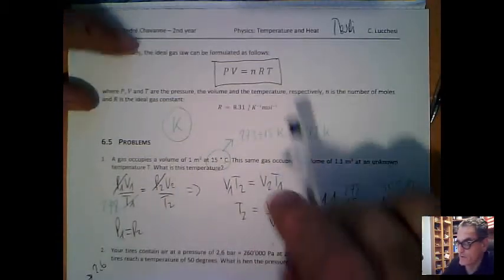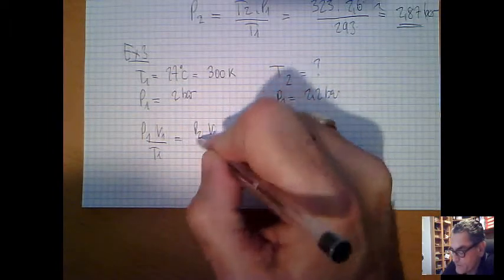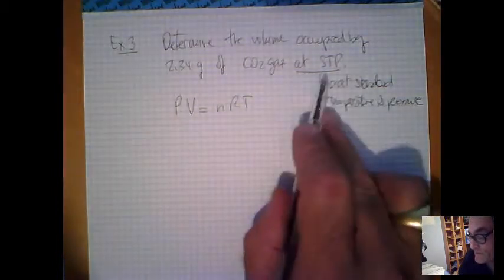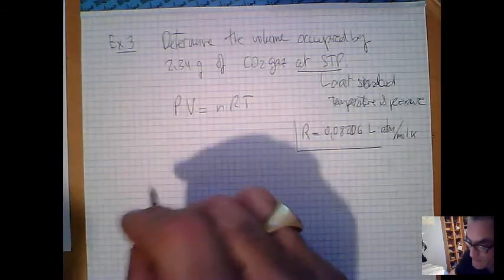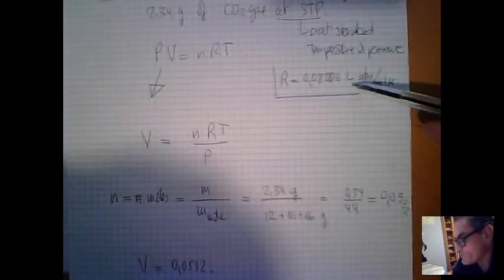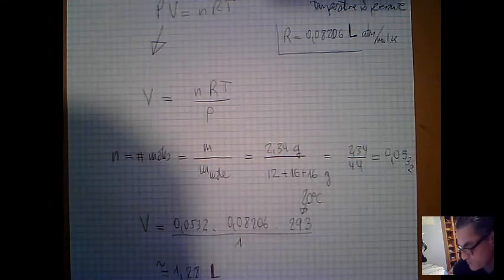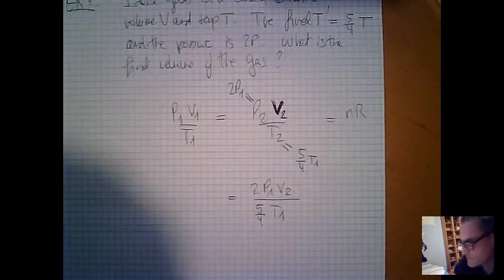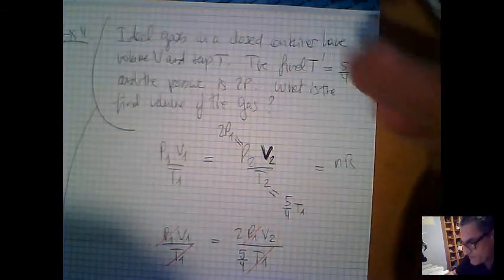200DFbi week 23 course of 2 6